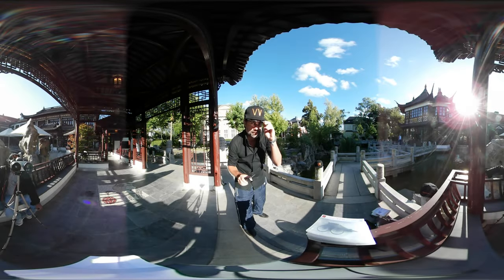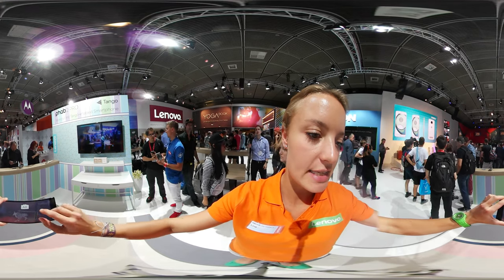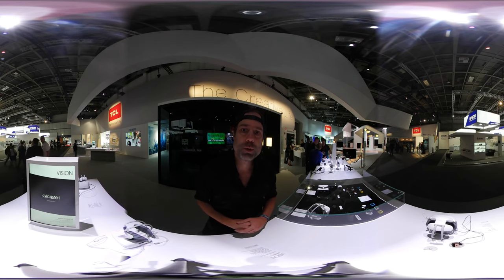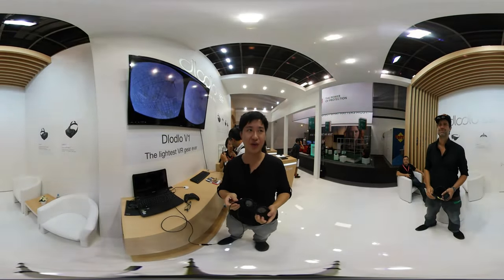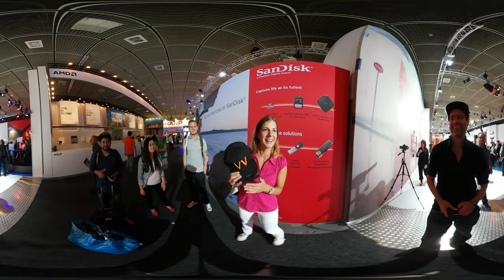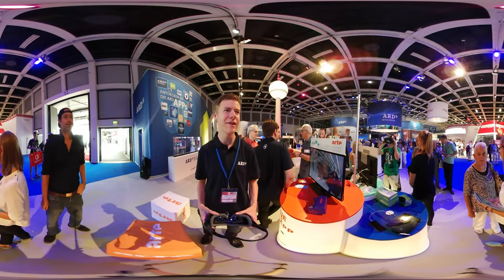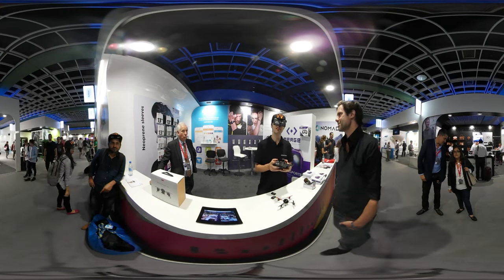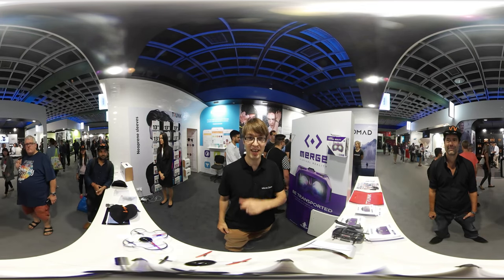IFA VR-News in 360° (Part 1/3): New VR products (360° view version).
IFA VR-News in 360° (Part 1/3): New VR products (360° view version, ideal for Cardboard VR glasses).

IFA 2016 in Berlin is Europes biggest trade fair for electronics showcasing new Virtual Reality tech & experiences.

This 360° 4K video shows:

1:29
"Gear VR 4D Experiences" by Samsung, South Korea.

2:57
Worlds first Tango-enabled Smartphone for AR & positional tracking: phab2 PRO by Lenovo, China.

4:07
HDK2 VR headset for OSVR by Razer.

5:08
"Holodeck" by C´t & Heise-Online  (mixed reality video with HTC Vive & green screen), Germany.

5:20
New VR headset "Vision" by Alcatel (=TCL), China.

6:50
VR audio 360° spatial sound microphone "Ambeo 3D" by Sennheiser, Germany.

7:49
Worlds lightest PC-wired VR glasses "V1" by Dlodlo, China.

9:43
Beautiful visitor testing HTC Vive & Virtual Vizor, Germany.

10:18
VR backpack PC "Walker" by XMG, Germany.

12:31
Mobile VR game developer "FIBRUM", Russia

14:05
360° video app "Arte 360°" for mobile VR like Cardboard.

14:36
"E-Skin": Motion Capturing suite for VR without cameras by  "Xenoma", Japan.

15:12
"Universe 2 go": AR/VR app & headset for star gazing, Germany.

16:14

You can also watch this video in a "panorama view" version (ideal for 4K screens):

Shot in 360° 4K with "Gear 360" by Dr. Can Ansay, CEO of the best VR-glasses for any smartphone - ideal for 360° videos. Let us film your event in 360° too!